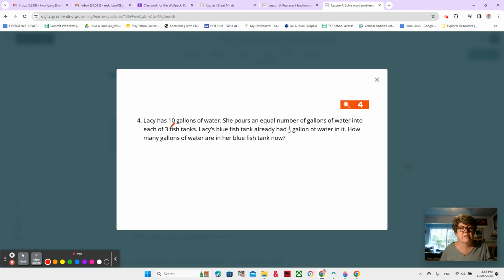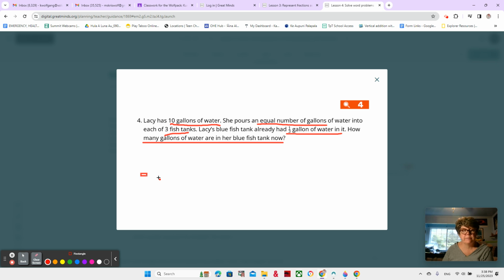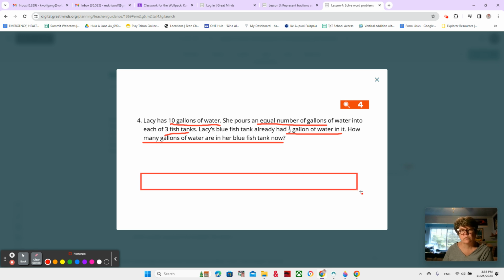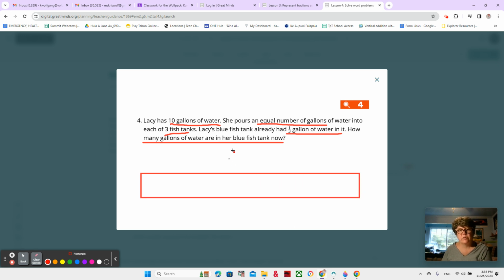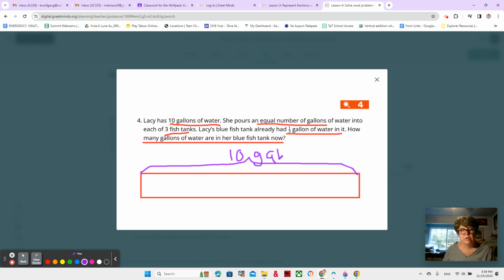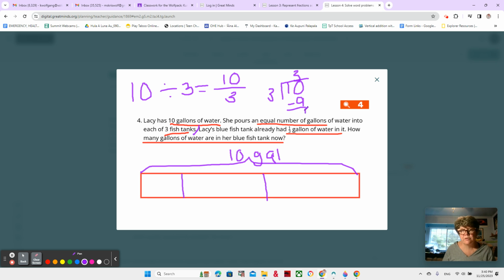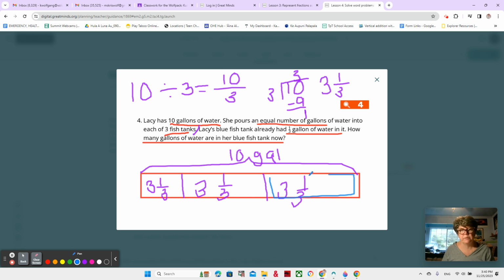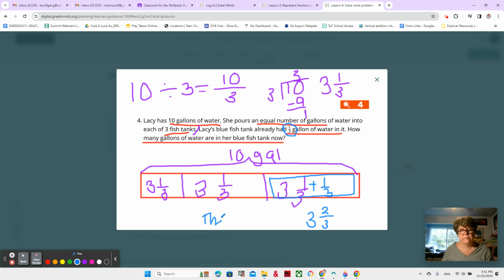Module 2, Lesson 4, Video 3